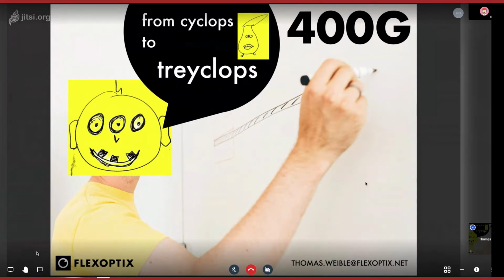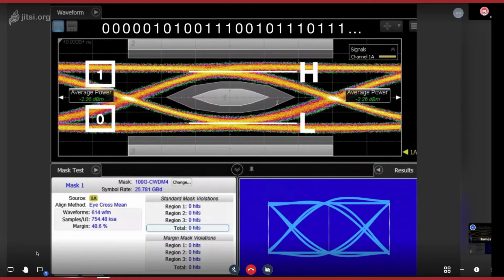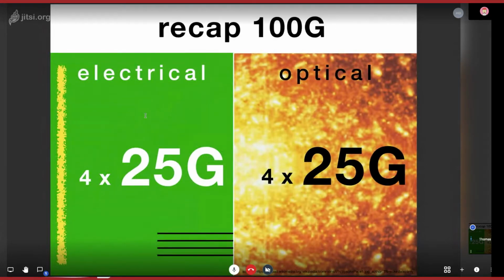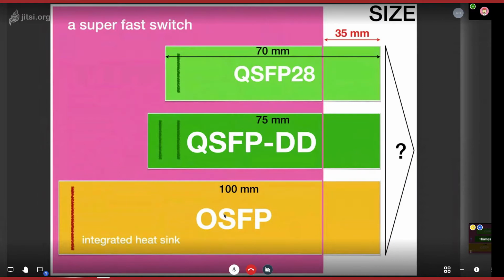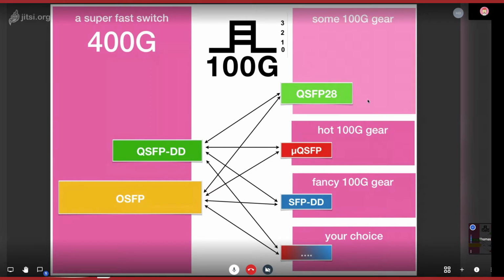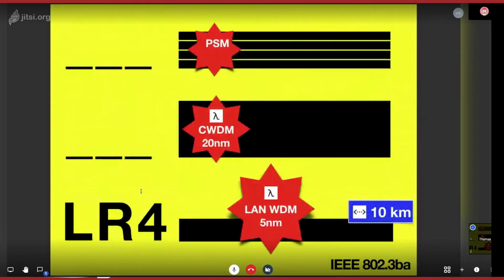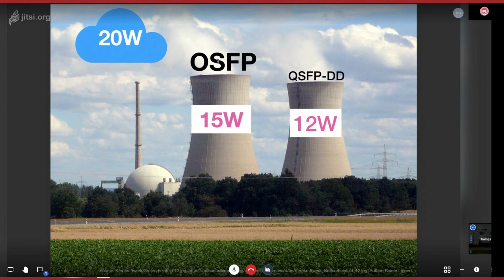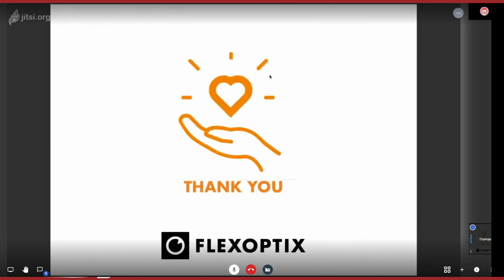DKNOG9: Thomas Weible - 400G: don't get confused with this transceiver generatio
Transmission speed of 400G is becoming a reality, with new challenges for optical and electrical components in high speed systems emerging as well.
PAM4 modulation is one key component for 400G transmission with transceivers following Ethernet IEEE 802.3bs, this talk will be a show and tell into PAM4. With this knowledge, the design decisions behind the new formfactors OSFP, QSFP-DD, SFP56-DD and ÂµQSFP are easier to understand.
This talk will help you to:
Design / build new kind of applications or connections with your networking gear in the field
100G will no longer be the fast option for IXP interconnections soon DR, FR4 and LR4 at 400G will be available
Avoid pitfalls when designing your racks
Be aware how power consumption and new plugs will be part of the new world of 400G transceivers.